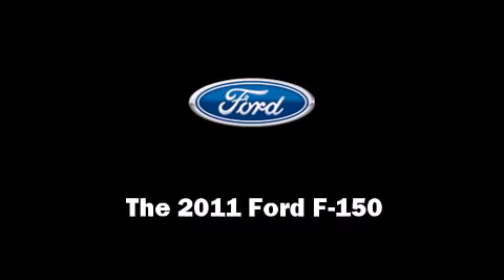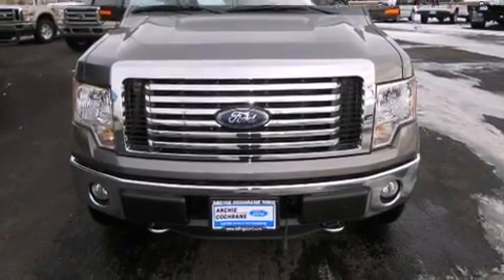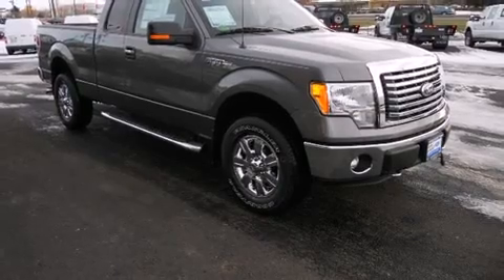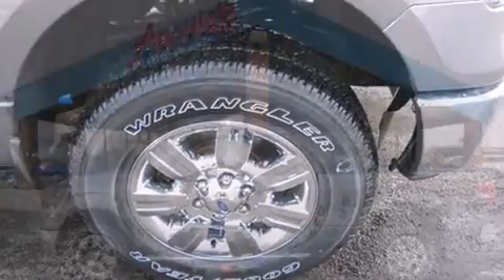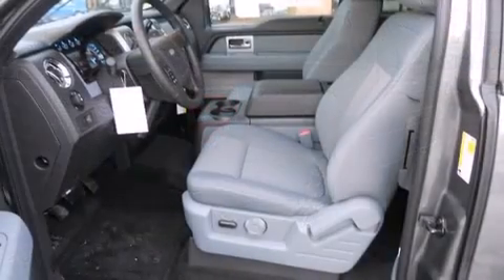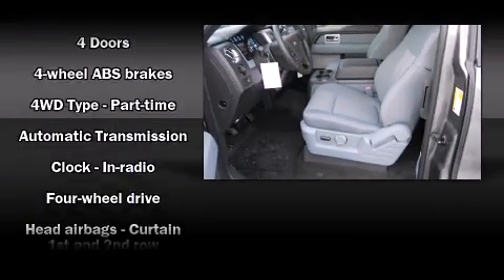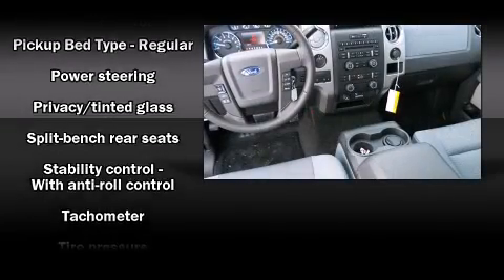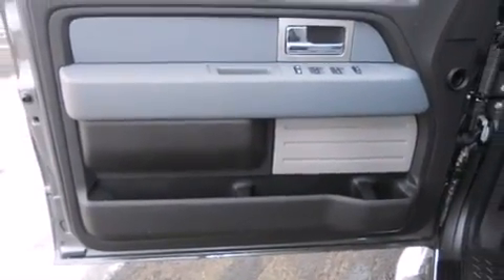2011 Ford F-150 XLT, Super, Short, 4WD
Climb inside the 2011 Ford F-150. A 5 liter V-8 engine pairs with a sophisticated 6 speed automatic transmission, providing a smooth and predictable driving experience. Four wheel drive allows you to go places you've only imagined. Top features include a split folding rear seat, a tachometer, variably intermittent wipers, a rear step bumper, air conditioning, tilt steering wheel, and more. Audio features include an AM/FM radio, and 4 speakers, providing excellent sound throughout the cabin. Safety equipment has been integrated throughout, including: head curtain airbags, front SIDE impact airbags, traction control, ignition disabling, and 4 wheel disc brakes with ABS. Various mechanical systems are monitored by electronic stability control, keeping you on your intended path. Our aim is to provide our customers with the best prices and service at all times. Please don't hesitate to give us a call.